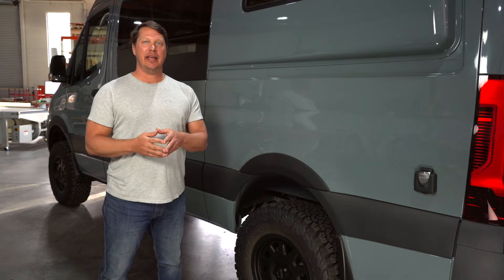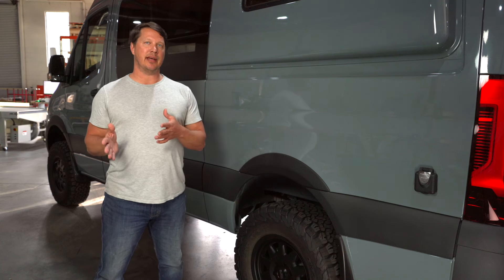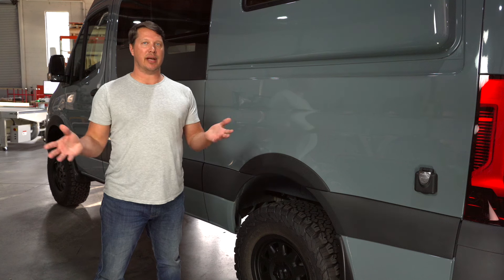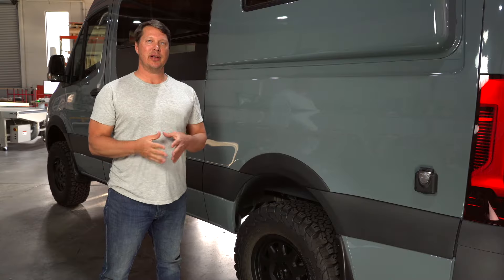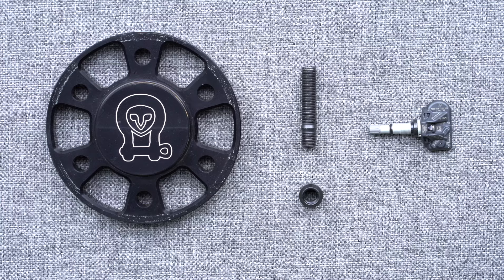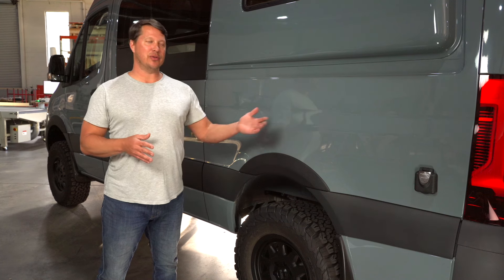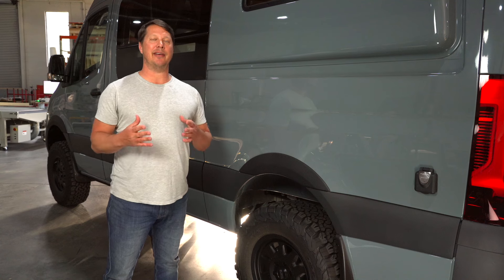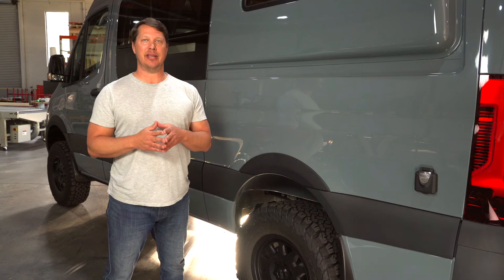The Ultimate Guide to Understanding your Sprinter Van Wheels and Tires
Wheels and tires are among some of the most common upgrades to Mercedes Sprinter Vans. In this video we cover everything you need to know about wheels and tires. From tread patterns to wheel offsets, we've got you covered.